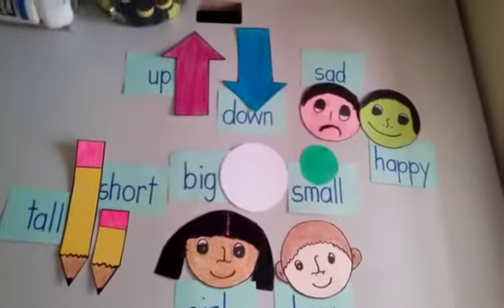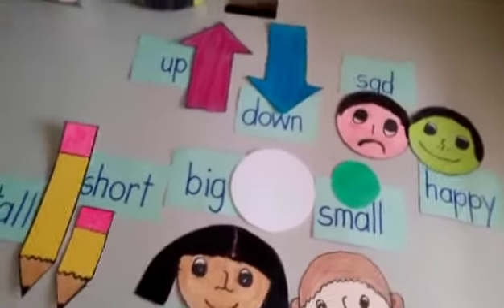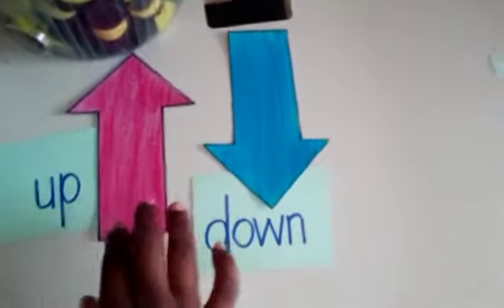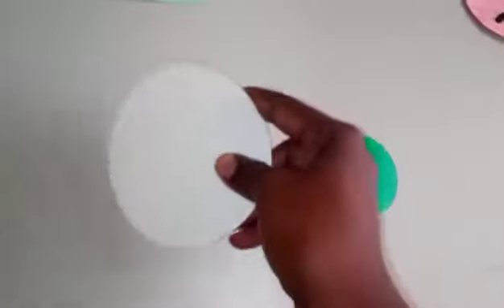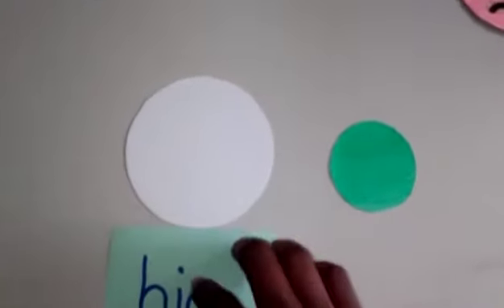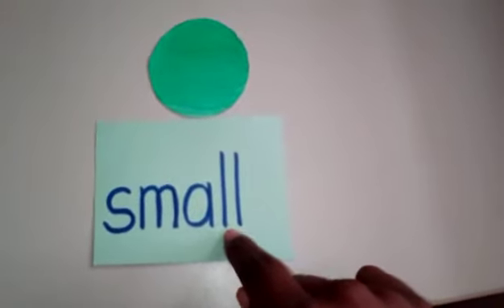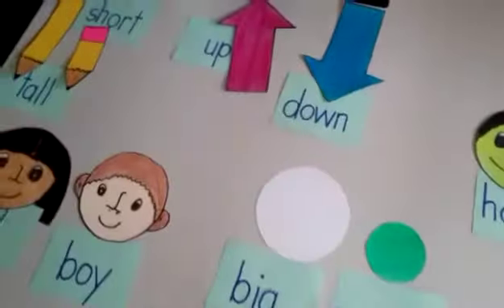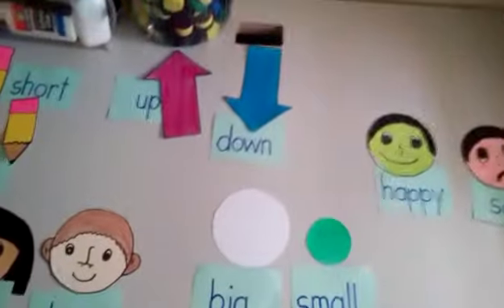God's Little Angel's Early Childhood Development CENTRE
0ppersit.